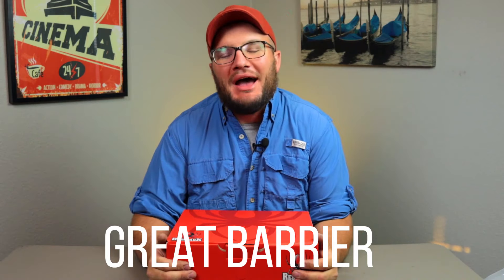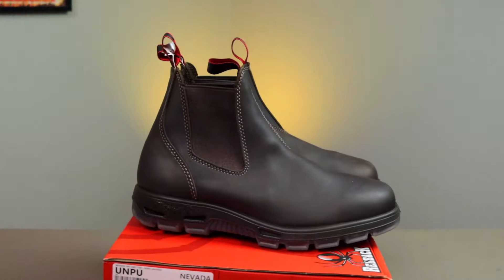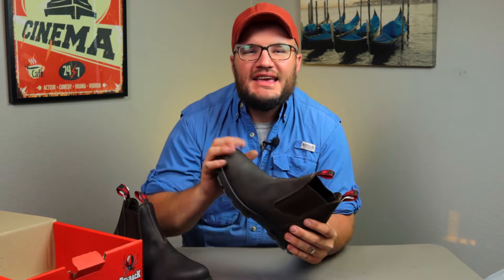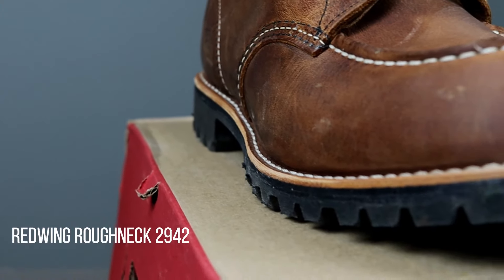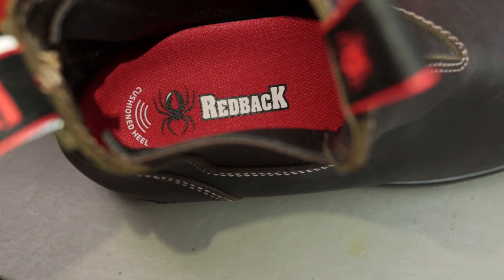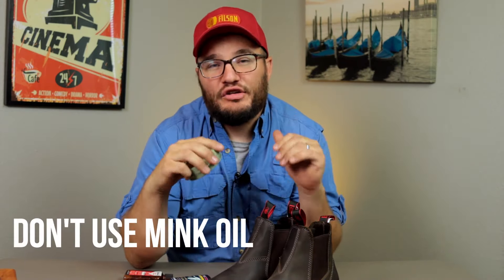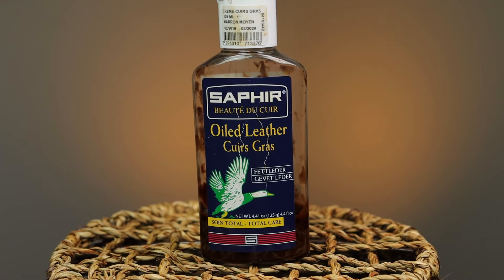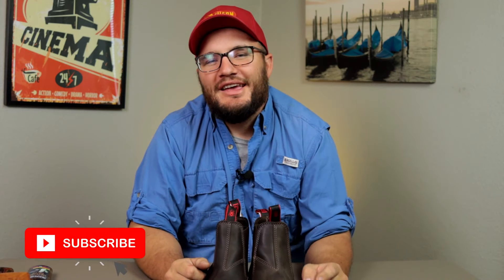Redback Great Barrier 6 in Chelsea Boot | A True Travel Adventure Boot!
PRODUCTS DISCUSSED
Redback Work Boots
***See Redback.com for the Great Barrier
Redback Leather Conditioner

ABOUT THIS VIDEO:
In this video I cover the Great Barrier Chelsea boot by Redback Boots. We take these out on a short adventure so don’t miss that.  Let me know what your thoughts are on these boots and Redback as a company.

TIMECODES
00:00 Intro
01:09 The Construction/Quality of Leather
03:18 Redback Midsole/Outsole
07:46 Sizing and Fit for Redback Boots
09:42 Adventure in the Redback Boots
10:35 Care Instructions for Redback Boots
14:25 My Thoughts about Redback Boots